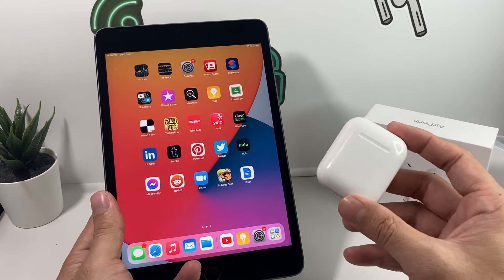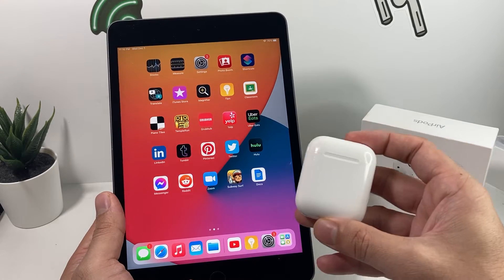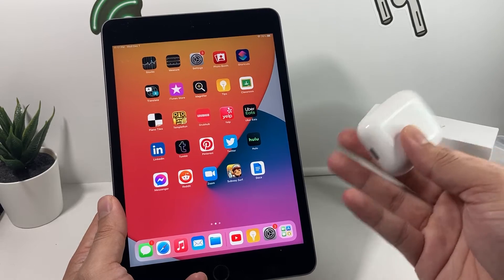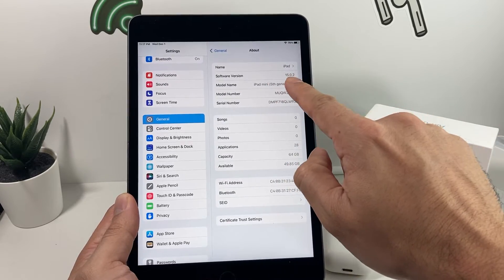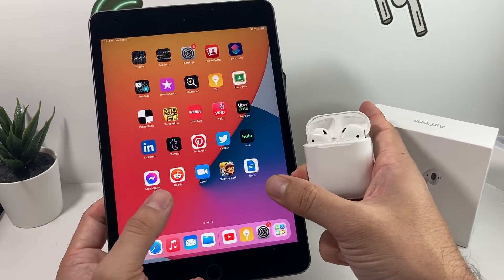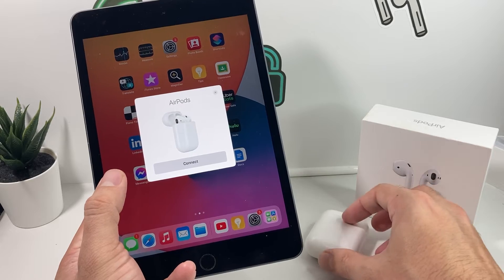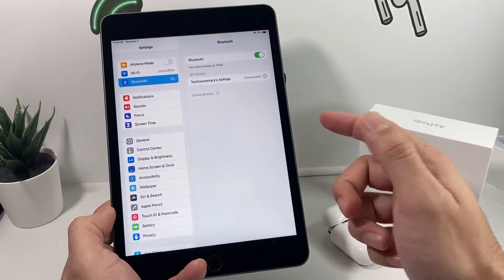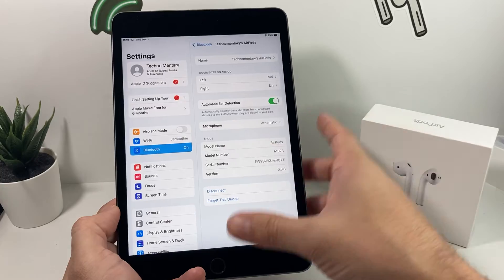How to Connect / Set Up AirPods to iPad (2022)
In this updated tutorial we show you how to connect and set up your Apple AirPods to iPad. We discuss some things you will need before you can connect. Finally we share few troubleshooting guide if you are still having issues connecting your AirPods to your iPad.

From Apple:
If you have AirPods (3rd generation), you need an iPhone or iPod touch with iOS 15.1 or later; an iPad with iPadOS 15.1 or later; an Apple Watch with watchOS 8.1 or later; an Apple TV with tvOS 15.1 or later; or a Mac with macOS 12 or later. Update your iPhone, iPad, or iPod touch; update your Apple Watch; update your Apple TV, or update your Mac.

If you have AirPods Pro, you need an iPhone or iPod touch with iOS 13.2 or later; an iPad with iPadOS 13.2 or later; an Apple Watch with watchOS 6.1 or later; an Apple TV with tvOS 13.2 or later; or a Mac with macOS 10.15.1 or later.

If you have AirPods (2nd generation), you need an iPhone, iPad, or iPod touch with iOS 12.2 or later; an Apple Watch with watchOS 5.2 or later; an Apple TV with tvOS 12.2 or later; or a Mac with macOS 10.14.4 or later.

If you have AirPods (1st generation), you need an iPhone, iPad, or iPod touch with iOS 10 or later; an Apple Watch with watchOS 3 or later; an Apple TV with tvOS 11 or later; or a Mac with macOS Sierra or later.